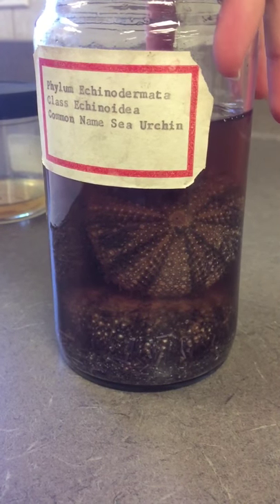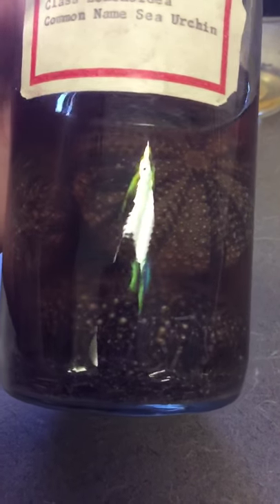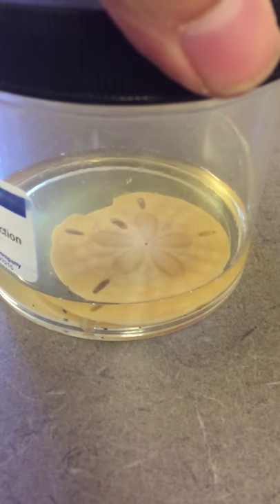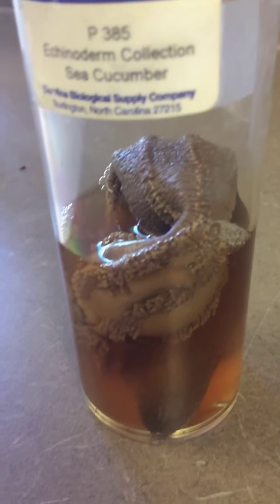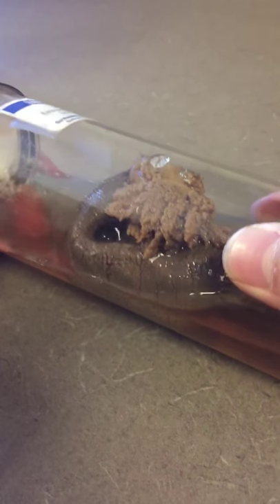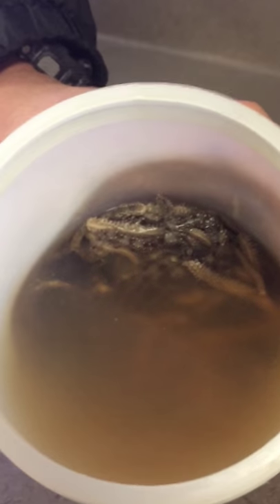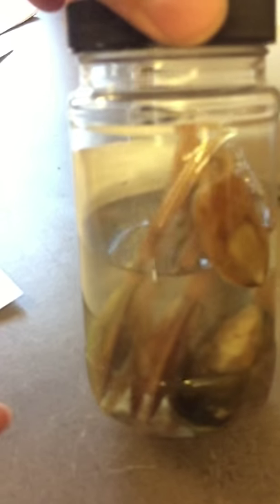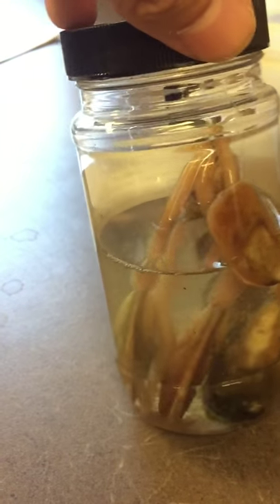Phylum Echinodermata and Lophophorate Phyla Preserved Specimens